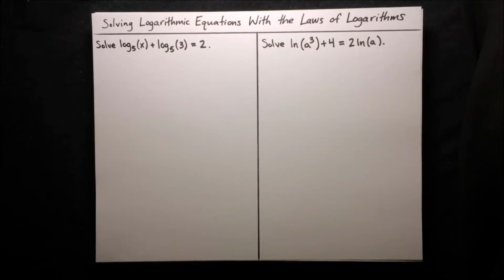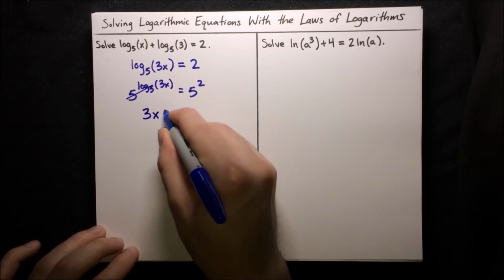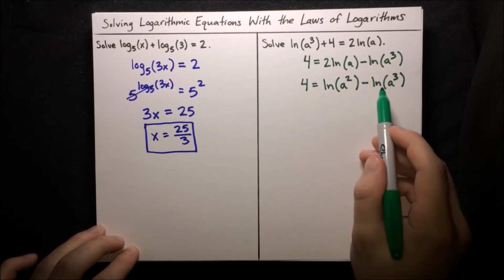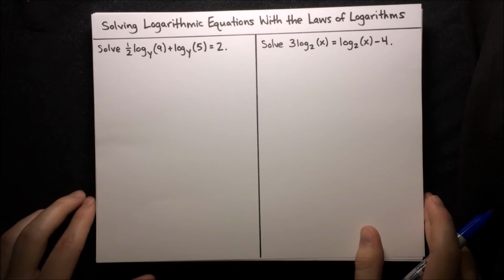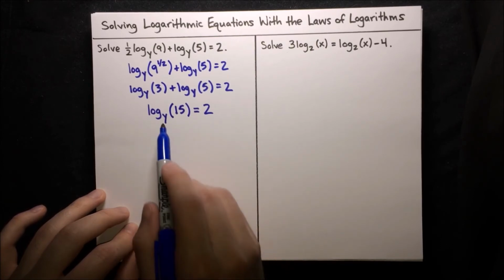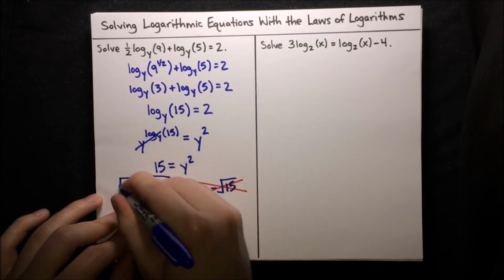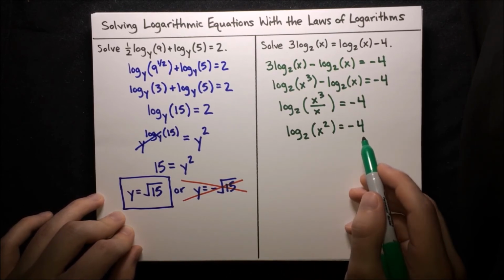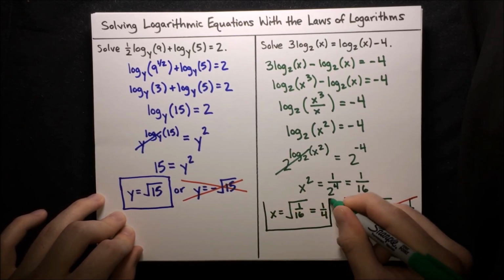Solving Logarithmic Equations With the Laws of Logarithms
By MathAcademy.com. This video will teach you how to solve logarithmic equations using the laws of logarithms. Produced and narrated by Justin Skycak in 2019.